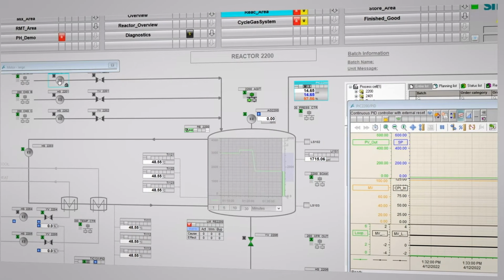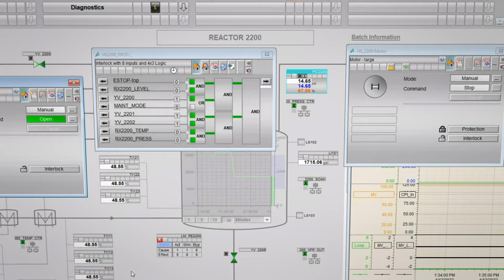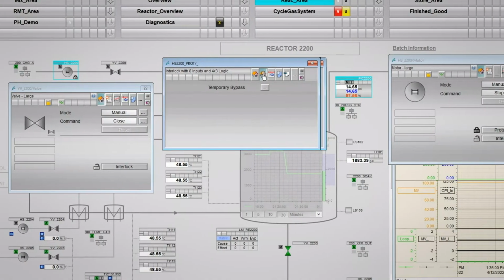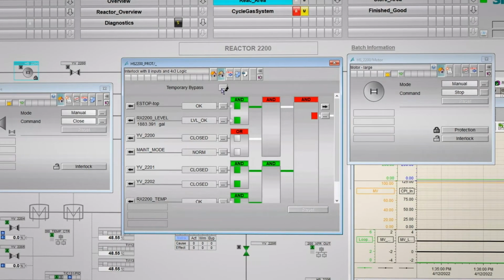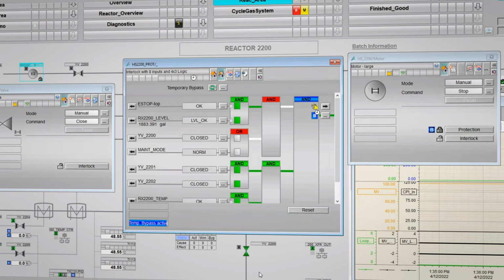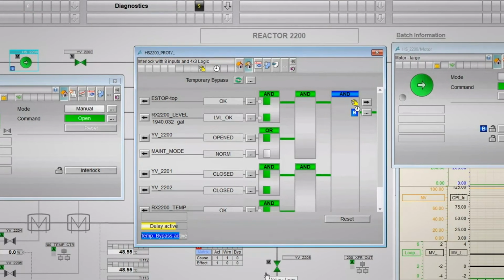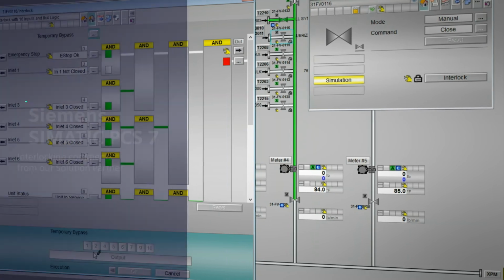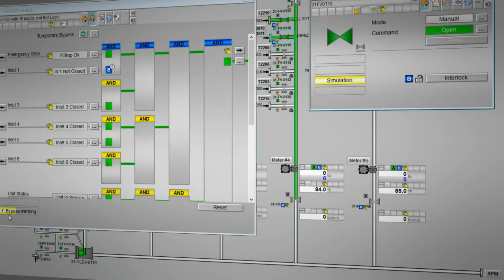4x3 Interlock Visualization and Engineering Made Easy With PCS 7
More complex interlocks like a 4x3 with bypass are made easy with the SIMATIC PCS 7 Industry Library blocks, which simplify the engineering process and automatically create visualization. The PCS 7 Industry Library allows operators to navigate through all elements of an interlock, and the timed bypass feature prevents you from leaving an interlock on but allows you to complete a transfer or finish a shift.